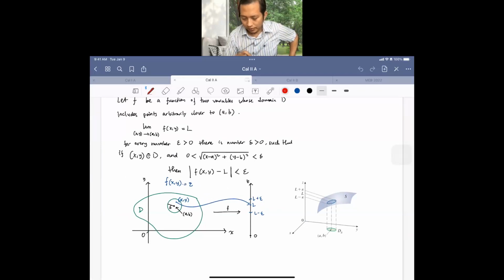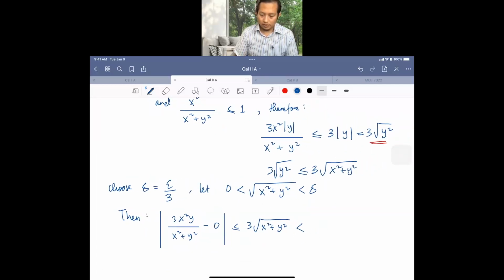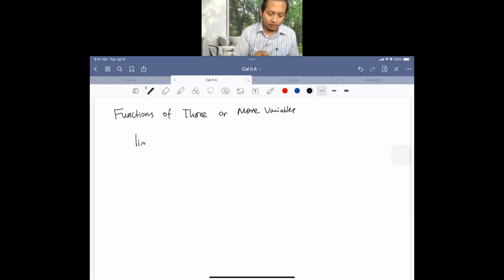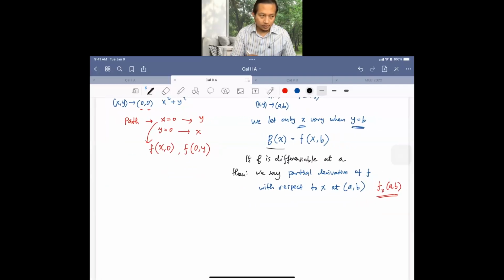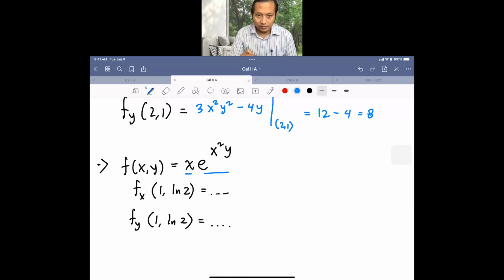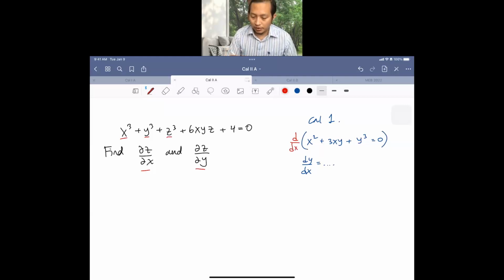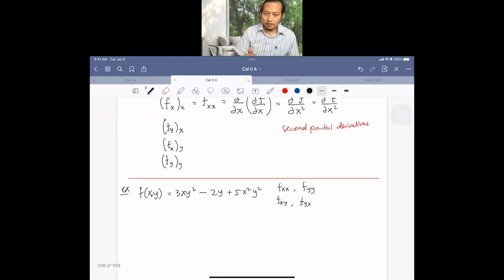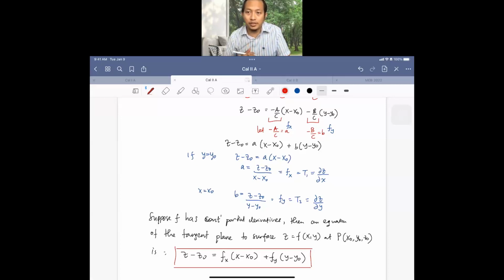CE162B005 class 4/29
This is the recording of the calculus class on 4/29. We discuss the partial derivatives and tangent planes.